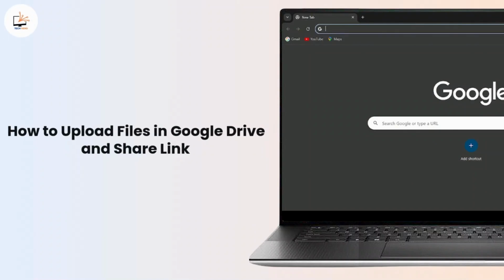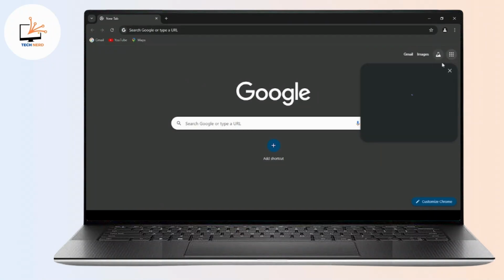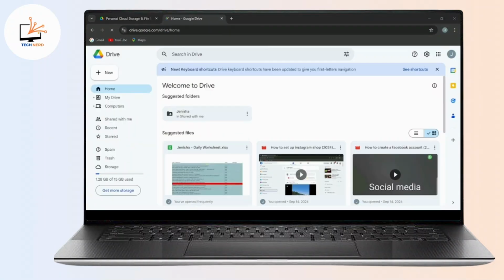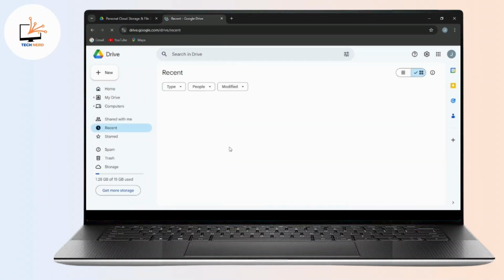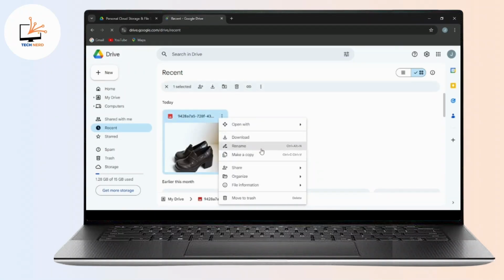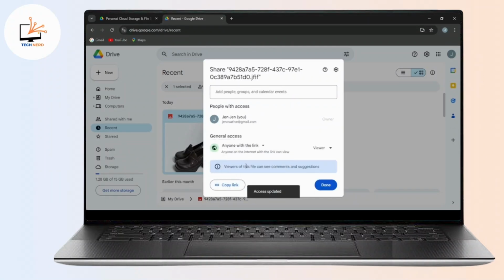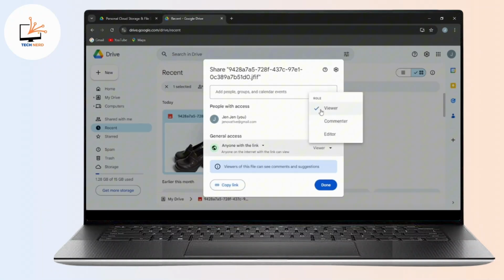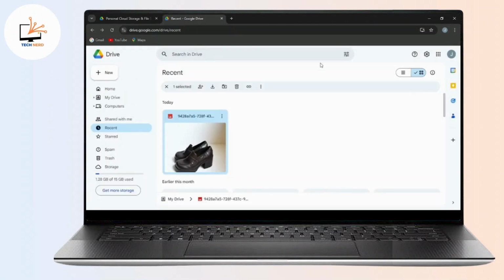How to Upload Files in Google Drive and Share Link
In this video, learn how to upload a file to Google Drive and easily share the link with others. We’ll walk you through the steps from logging into Google Drive, uploading your file, and sharing it with friends or colleagues. You’ll also learn how to adjust permissions so the recipient can view, comment, or edit the document. Watch till the end for a complete guide to sharing Google Drive files effectively.

Chapters:
00:00:00 - Introduction
Learn how to upload a file on Google Drive and share the link with others.

00:00:10 - Open Google Chrome & Navigate to Google Apps
Open Google Chrome and access the Google apps section to find Drive.

00:00:20 - Access Google Drive
Open Google Drive and log into your account.

00:00:30 - Upload a File
Click on "New" and upload the file you want to share.

00:00:40 - Find the Uploaded File
Go to the "Recent" section and locate the uploaded file.

00:00:50 - Tap on the Share Option
Click on the three dots next to the file and select the "Share" option.

00:01:00 - Adjust Sharing Permissions
Change the sharing settings to allow anyone with the link to access the file. Adjust roles to Viewer, Commenter, or Editor.

00:01:15 - Conclusion